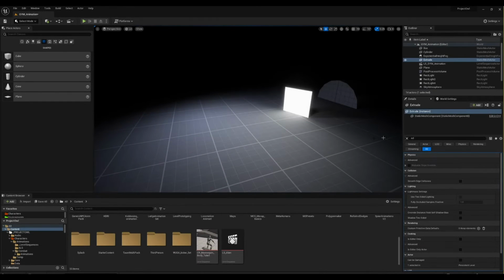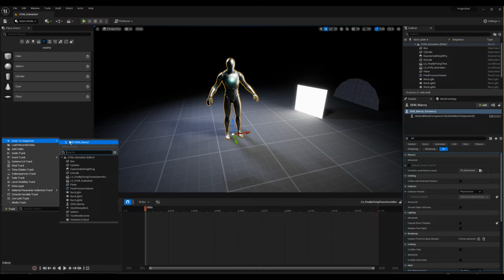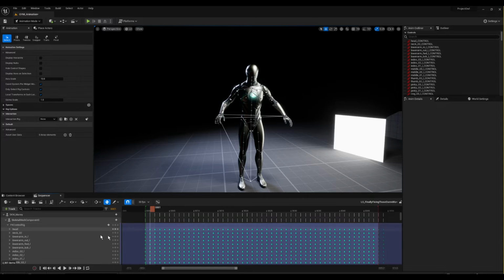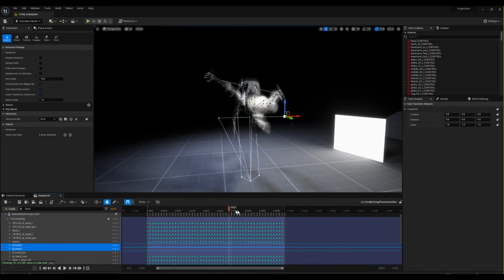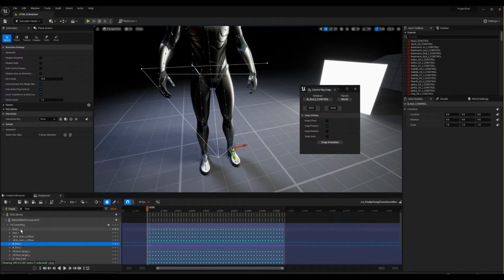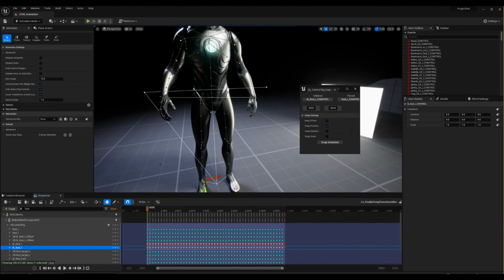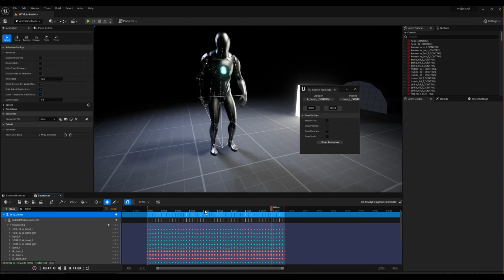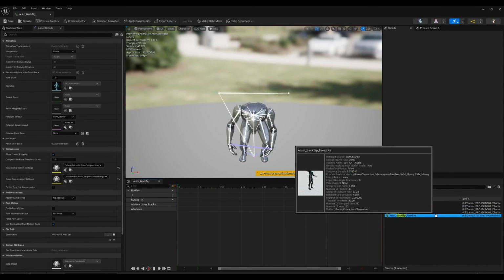How to bake animations into the IK Bones using Control Rig in UE5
00:00 Intro
01:06 The Solution
06:00 The Result

This video talks about how to bake the animations on the hand and foot bones back into the IK bones using FK control rig in Unreal Engine 5.  This is the type of issue that developers come across while developing and retargeting animations with no access to the ARTV1/V2 - and it's a free and easy solution.